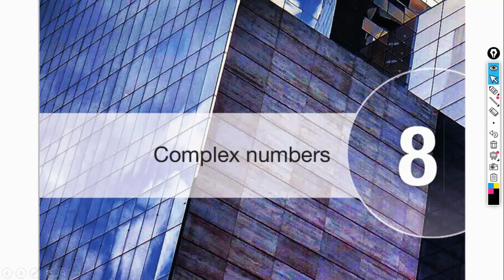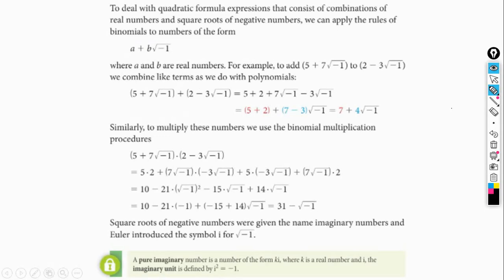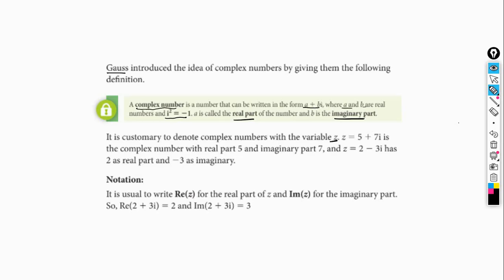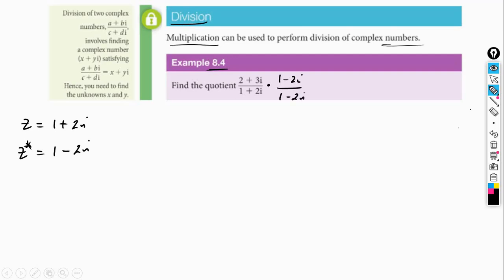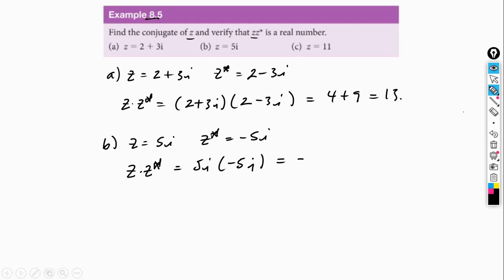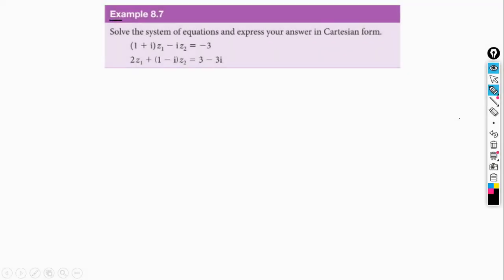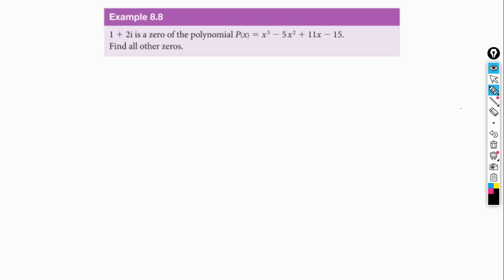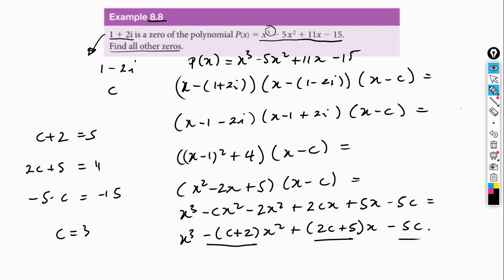HL AA 8 1 COMPLEX NUMBERS